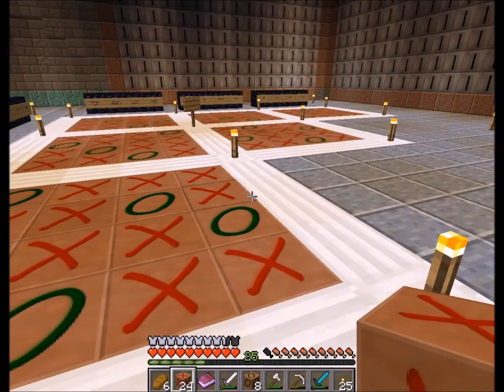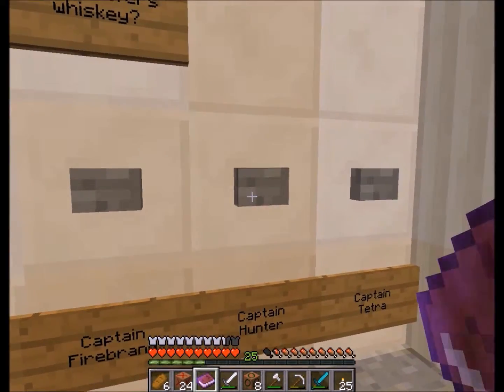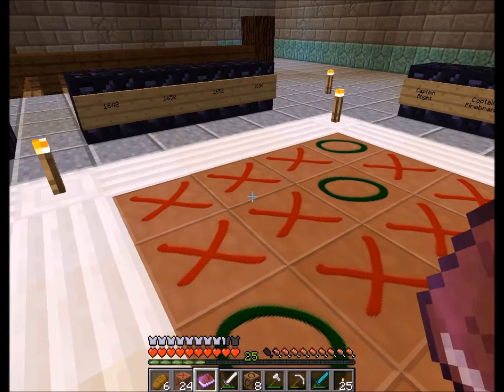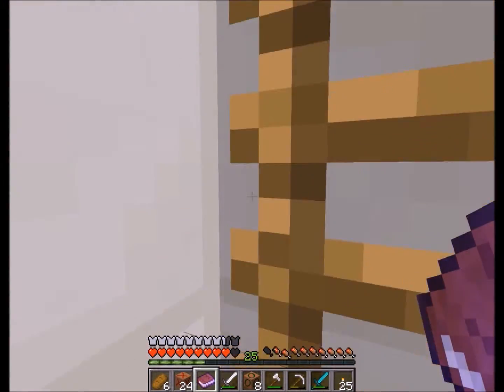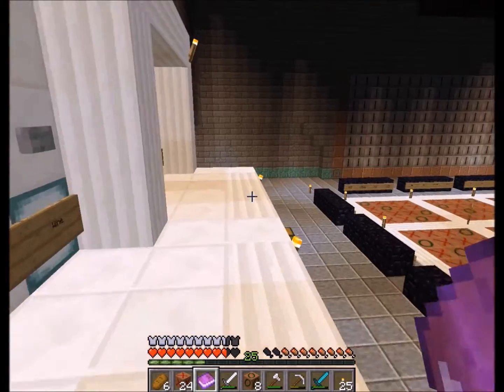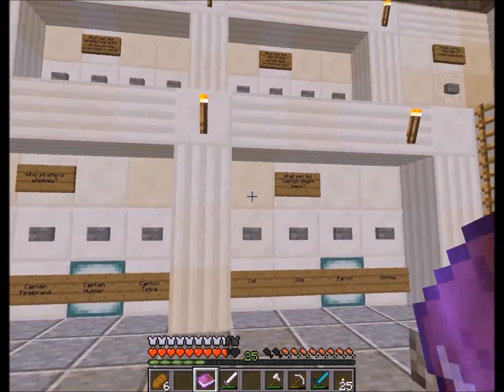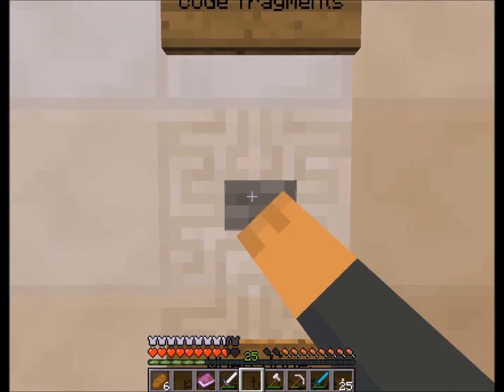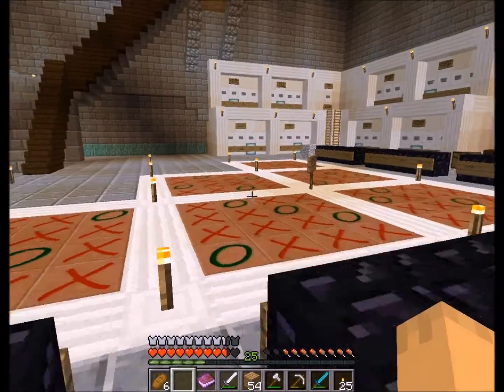Minecraft Satoshi's Treasure Ch.2 Ep 8 " Pirate Puzzle "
I find a pirate puzzle and play some cool music by Three Chain Links. Hope you enjoy the video and use caution it has some rapid movements which might not be good for people with certain health issues.

artist: Three Chain Links
song title: Dance Harder
album: The Happiest Days Of Our Lives